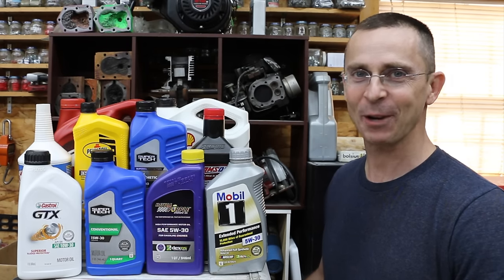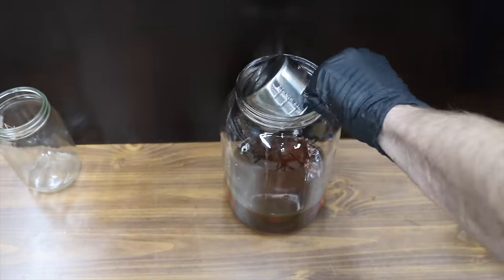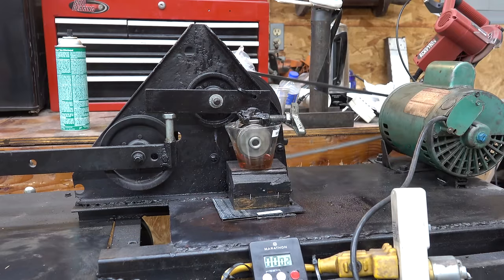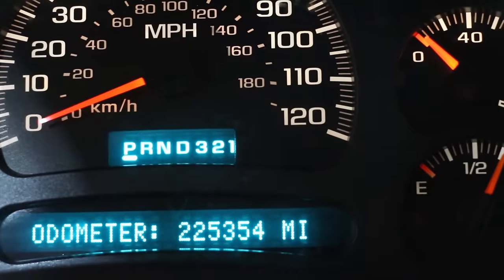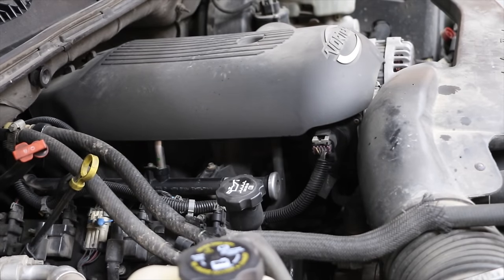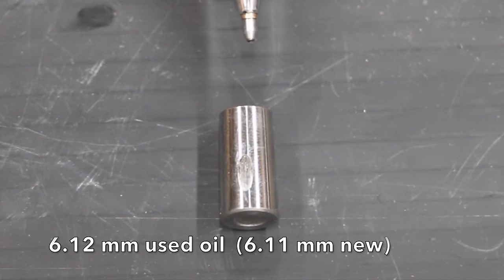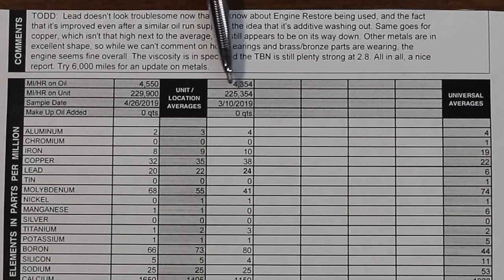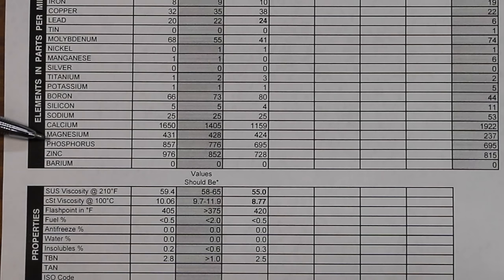Will Mixing 10 Motor Oils Damage an Engine? Let's find out!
I mixed 10 different motor oils, conventional, synthetic, various viscosities, racing oil, oil with an ester base, oil designed for a diesel engine, then used the oil in a vehicle for nearly 4,500 miles.  Oil tested by me and an independent oil testing lab to assess quality of oil and "wear metals" in the engine compared to using just 1 brand.  Thanks to everyone who requested this video!